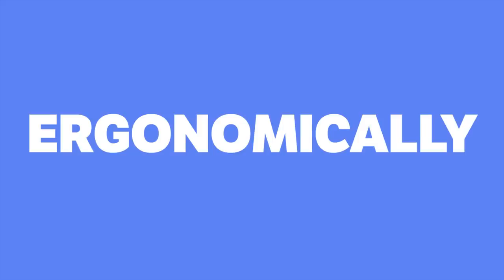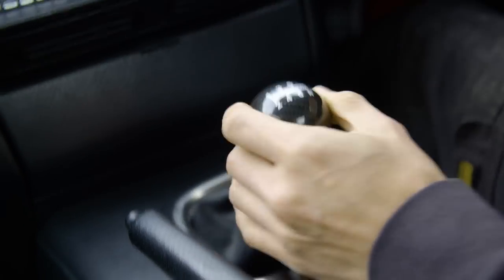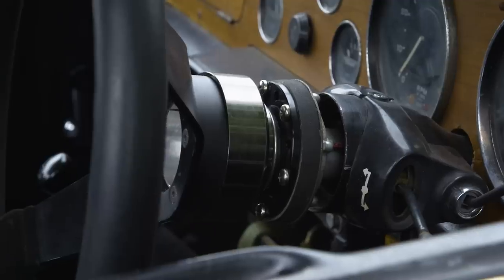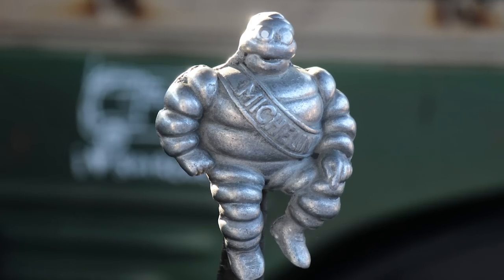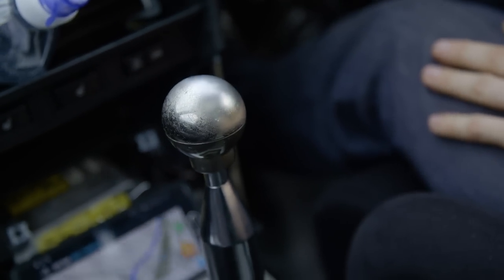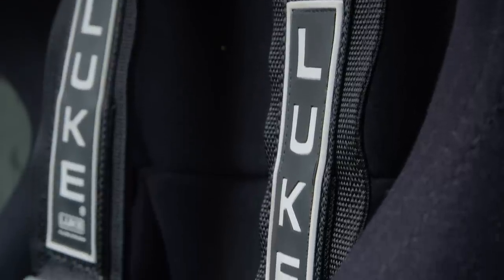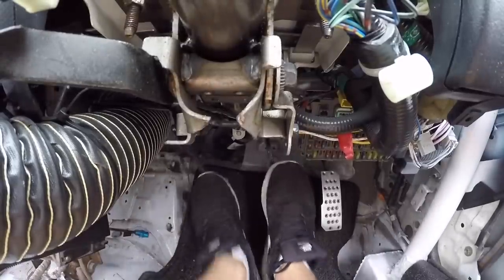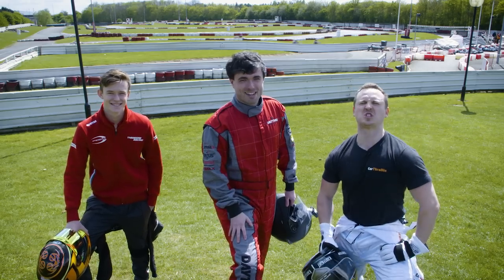5 Simple Mods To Ergonomically Perfect Your Car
There are lots of expensive mods you can do to improve the way your car performs, but sometimes you don't need to spend a lot to change the way a car feels. Here are 5 examples!

Will Chignell

Credits